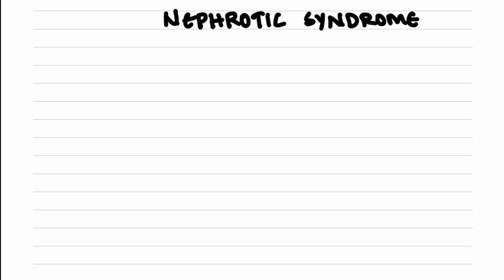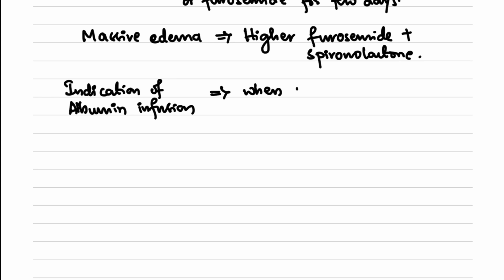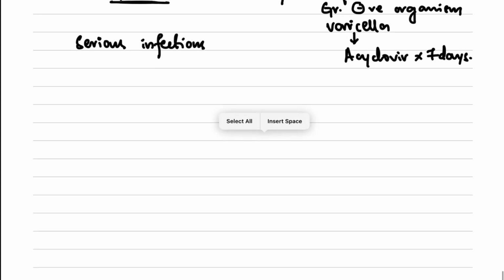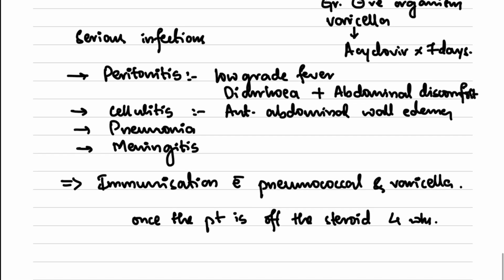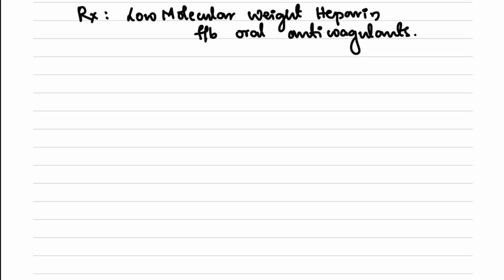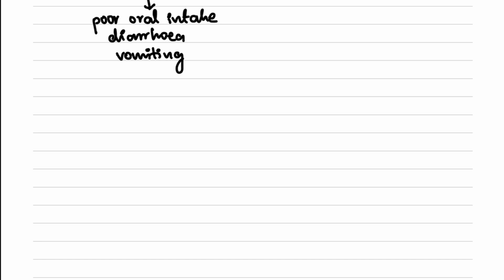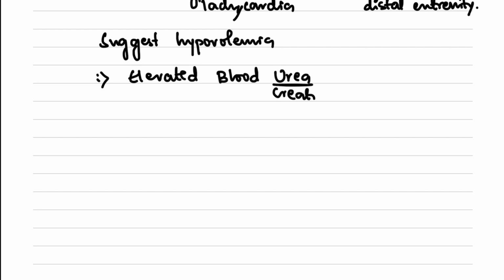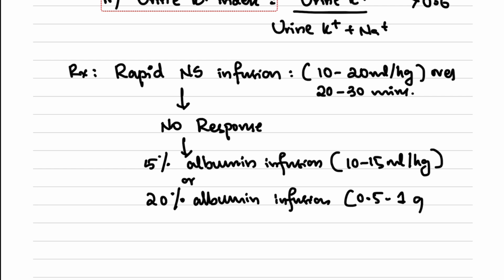Complications of NEPHROTIC SYNDROME l Management Included l MUST WATCH FOR BASICS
🔬 Management of First Episode of Nephrotic Syndrome | OP Ghai Pediatrics Summary
📚 Based on Ghai Essential Pediatrics - Latest Edition

Welcome to our pediatrics series! In this video, we cover the complete management of the first episode of Nephrotic Syndrome in children, following the trusted guidelines from OP Ghai’s Essential Pediatrics.

Textbooks I Highly Recommend :
• 📚OP Ghai Textbook of Paediatrics (Amazon)
• 📚 Robbins and Cottran Textbook of Pathology (Amazon)
•📢 Mic Used In this Video (Amazon)
• 💻 Apple iPad Cover (Amazon)
(Amazon)
(Amazon )

👶 Nephrotic Syndrome is the most common chronic glomerular disease in childhood. Understanding its management is crucial for both students and practitioners.

✅ Topics Covered:
Definition and diagnostic criteria
Clinical presentation of the first episode
Indications for hospitalization
Role of corticosteroids (Prednisolone regimen)
Supportive care: diet, fluid, salt, and infection control
Monitoring response and complications
Criteria for remission and resistance
Patient and parent education
Follow-up protocol

📖 This video is ideal for:
MBBS students
Pediatric residents
Pediatric nurses
NEET-PG/INI-CET aspirants

🔬 Management of First Episode of Nephrotic Syndrome in Children | OP Ghai Pediatrics
📚 Based on Ghai Essential Pediatrics | High-Yield Pediatric Topic for MBBS & NEET PG

👋 Welcome to our Pediatrics Learning Series!

In this video, we focus on Nephrotic Syndrome — one of the most common glomerular disorders seen in childhood — and provide a complete guide to the management of its first episode, strictly based on the recommendations from OP Ghai Essential Pediatrics (latest edition).

Nephrotic Syndrome is a clinical condition characterized by:
Heavy proteinuria (more than 40 mg/m²/hr or more than 1 g/m²/day)
Hypoalbuminemia (less than 2.5 g/dL)
Edema
Hyperlipidemia

Most cases in children are idiopathic and steroid-sensitive, typically presenting between ages 2 and 6 years.

✅ Introduction and diagnostic criteria
✅ Pathophysiology and classification
✅ Indications for hospitalization in the first episode
✅ Step-by-step Prednisolone regimen (steroid therapy)
✅ Supportive treatment:

Salt and fluid restriction

Nutritional care

Infection prevention
✅ Monitoring for complications:

Infections (especially spontaneous bacterial peritonitis)

Thromboembolism

Hypovolemia
✅ Criteria for remission and steroid resistance
✅ Follow-up and parental counseling
✅ Prognosis and long-term outlook

This video is perfect for:
👩‍⚕️ MBBS students (3rd year & interns)
🧑‍⚕️ Pediatric residents
📚 NEET PG / INI-CET aspirants
🩺 Pediatric nurses and educators

📌 Key Takeaway:
Early diagnosis and proper management of the first episode of nephrotic syndrome can significantly improve outcomes and reduce the risk of complications or steroid dependence.